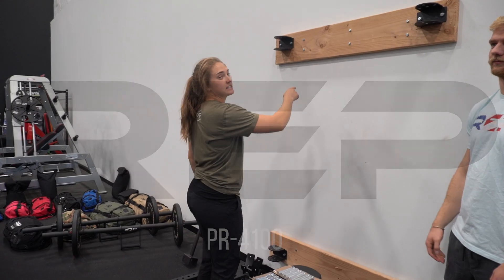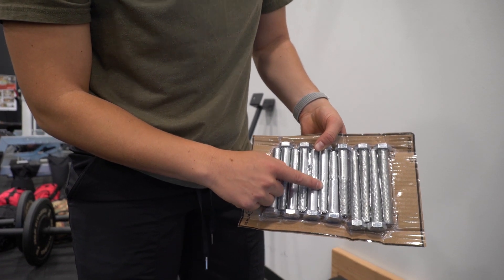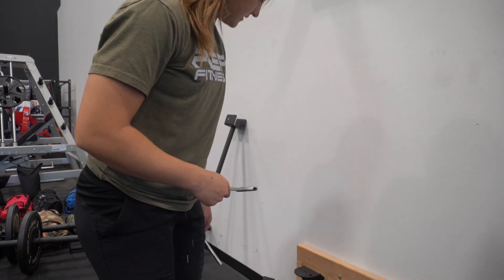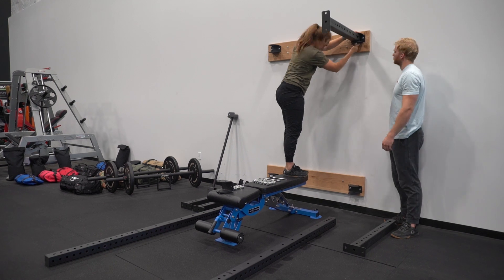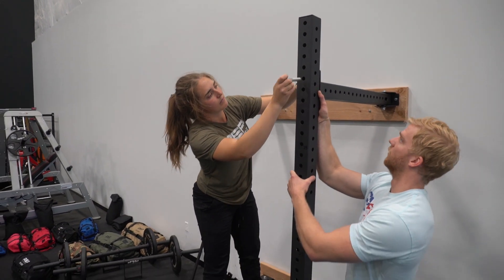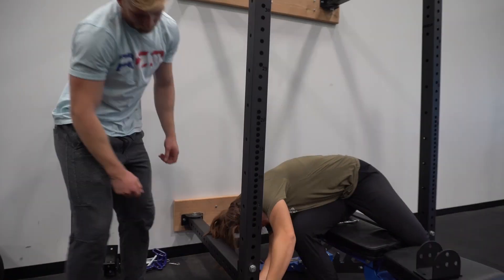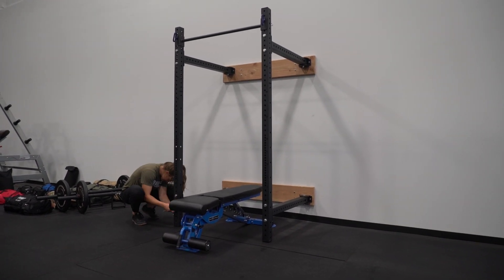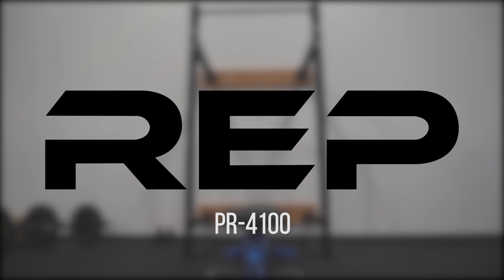REP Fitness Folding Rack Install Video - PR-4100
This is to go over the set-up of the rack after you have installed the brackets
Identifying hardware 0:37
Tools needed 1:11
Start of install (cross members) 1:58
Start of upright install 2:27
Final Touches 3:20
Exercising on it 4:07